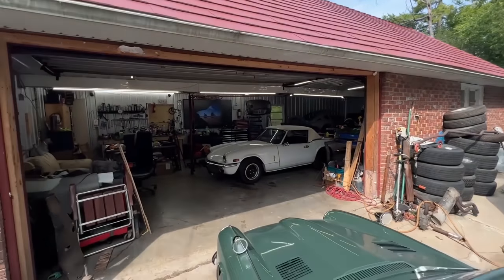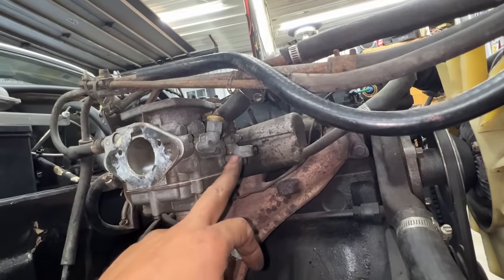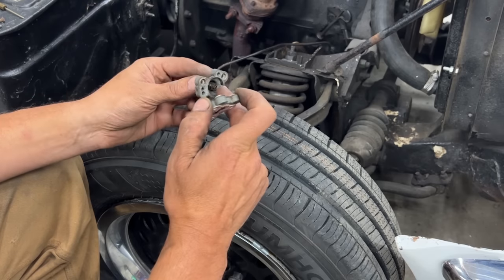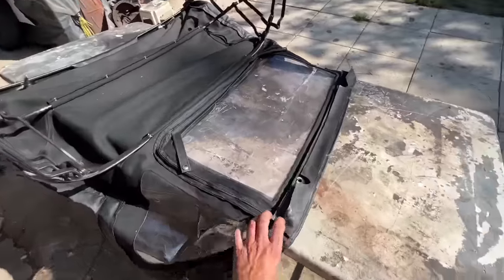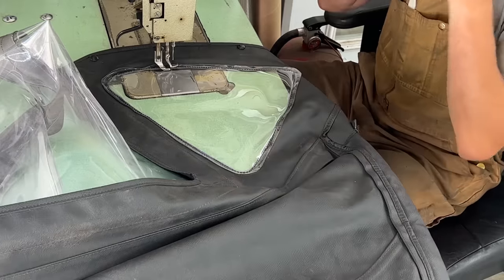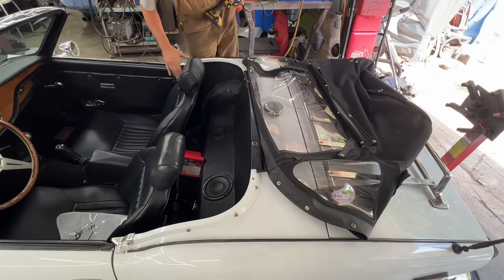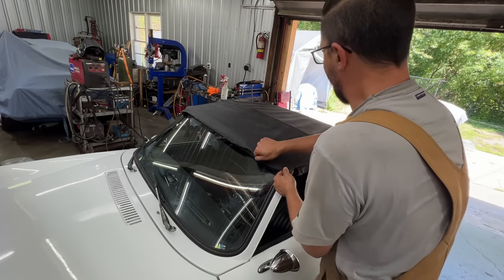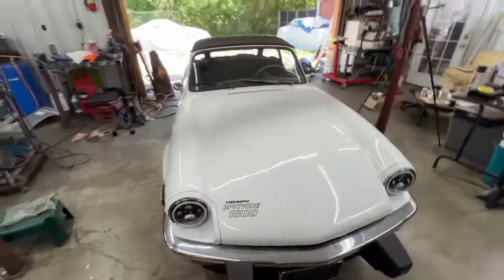Spitfire 1500 - Part 5 - Carburetor and Soft Top Repair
Before we call this project done, we need to deal with two more issues, the carb idles way too high and and the soft top needs the clear vinyl replaced. So let's get crack-a-lackin'